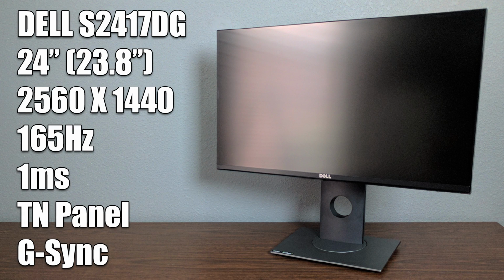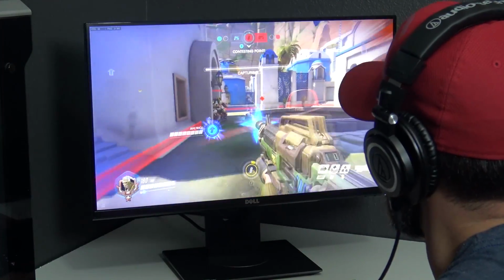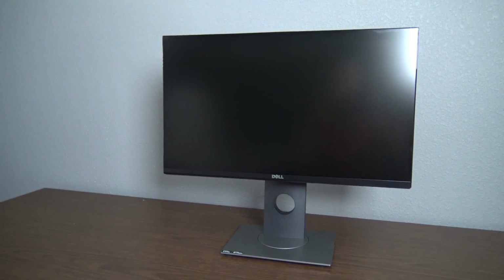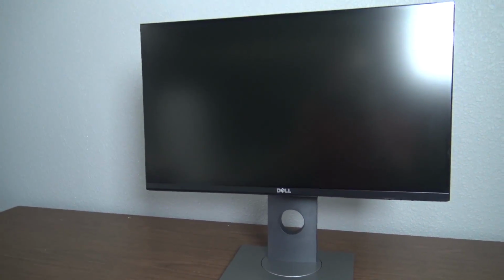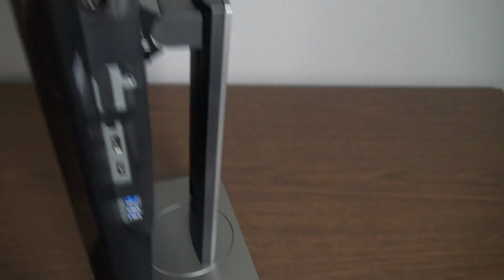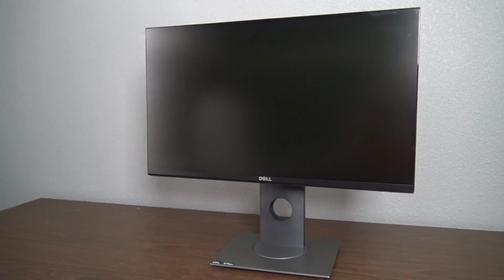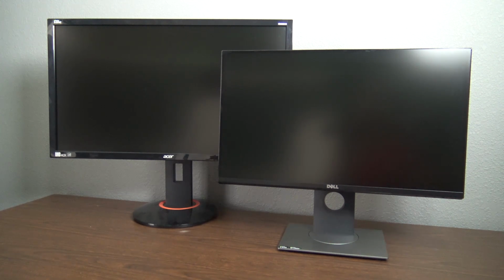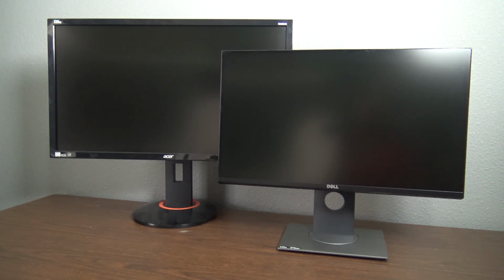Dell Gaming S2417DG 24in 1440p 165Hz Monitor w/ G-Sync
My impression of the newest gaming monitor offered by Dell

Dell S2417DG